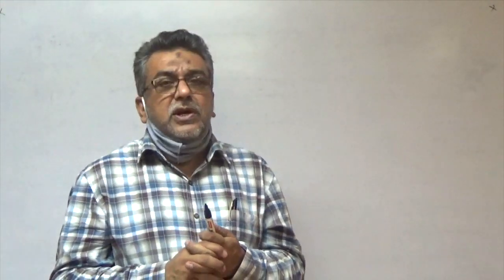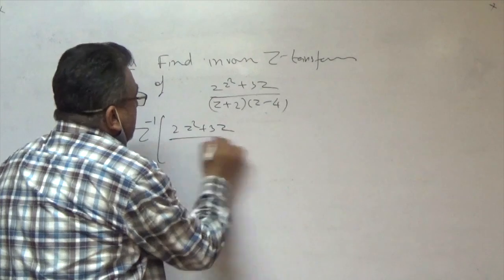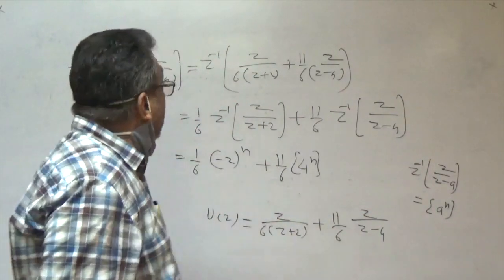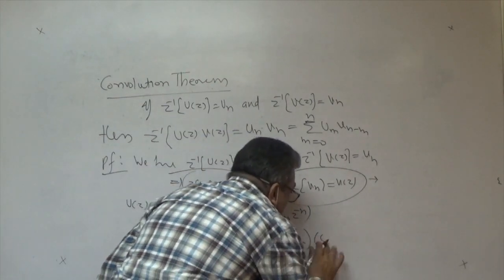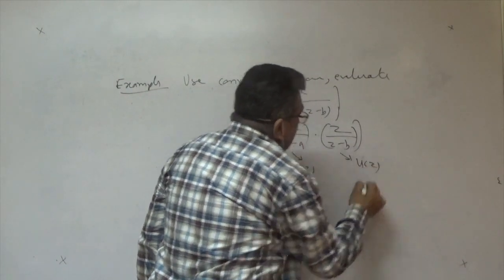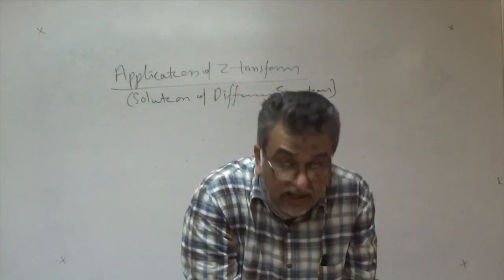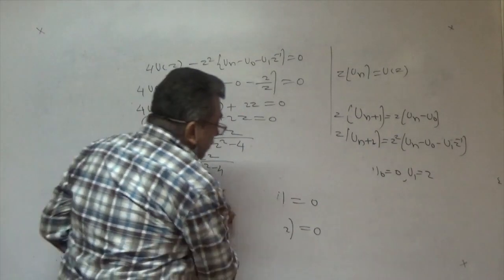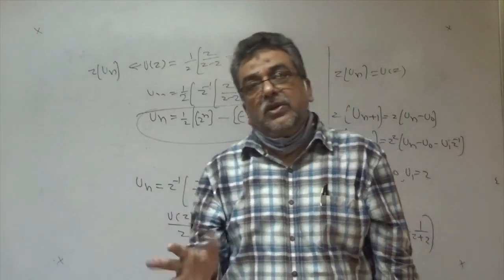BAS3301| Complex Analysis & Integral Transform| Lecture-20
This Lecture covers the following Topics:
Convolution Theorem